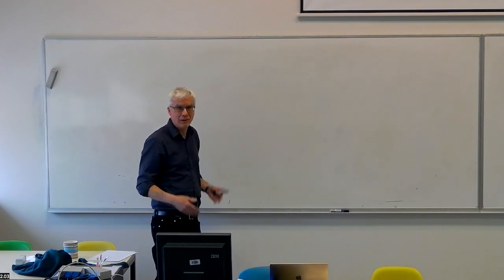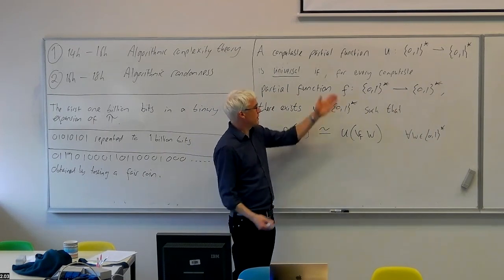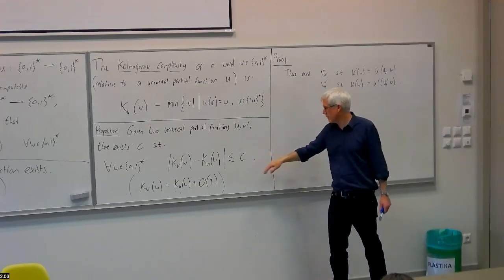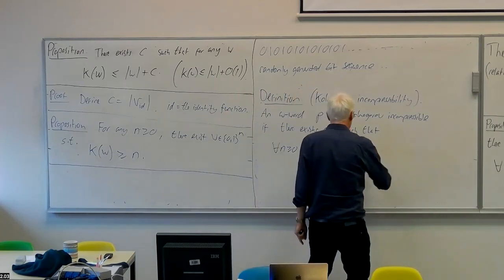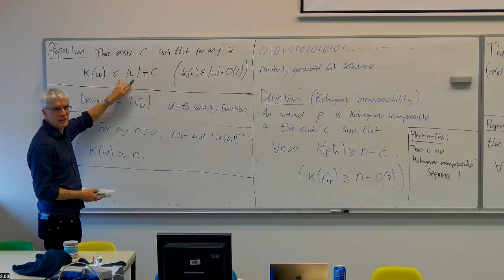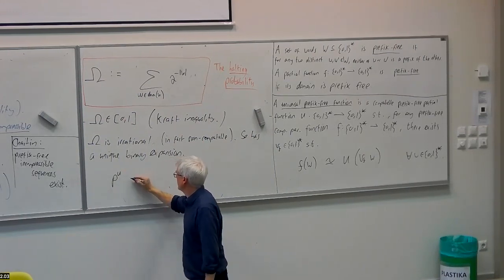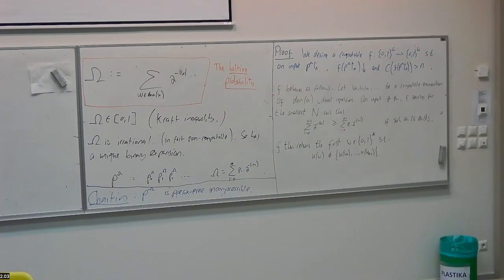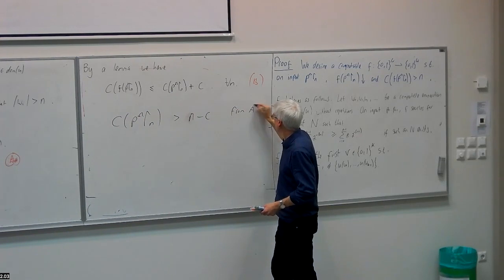Teorija izračunljivosti (2022-23): Predavanje 13 (1. del)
The universal computable partial function (from binary words to binary words). Kolmogorov complexity. No infinite word is Kolmogorov incompressible. The universal prefix-free function. Prefix-free complexity. Prefix-free incompressibility. Chaitin's Omega. Proof that Chaitin's Omega is prefix-free incompressible.